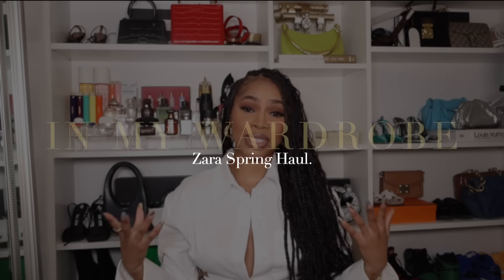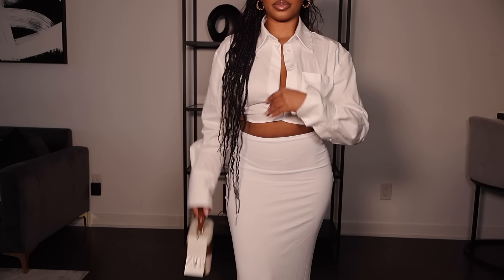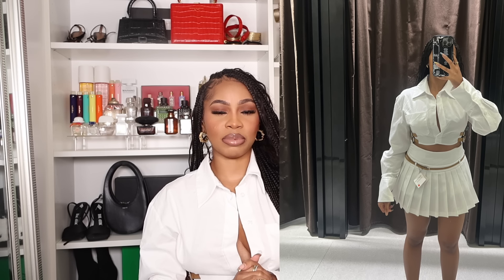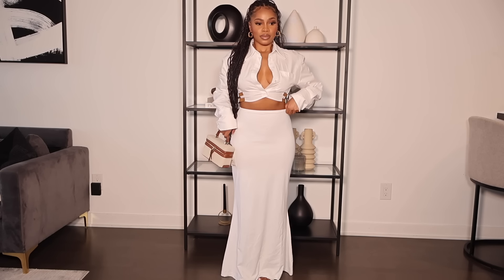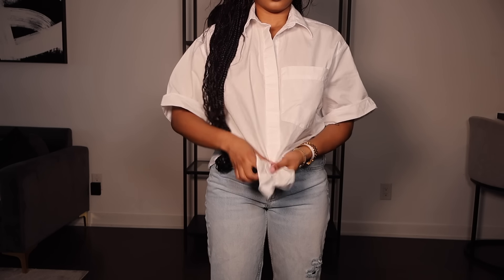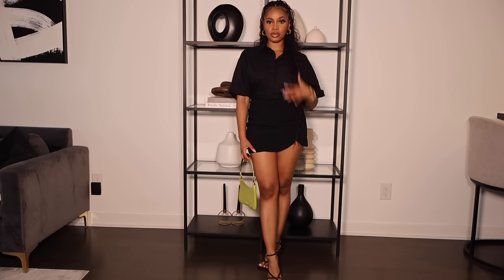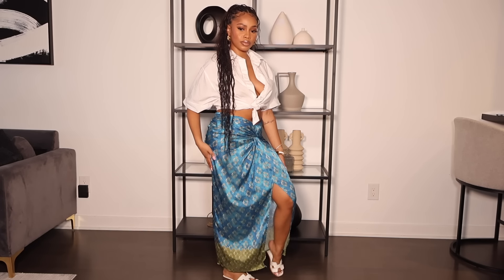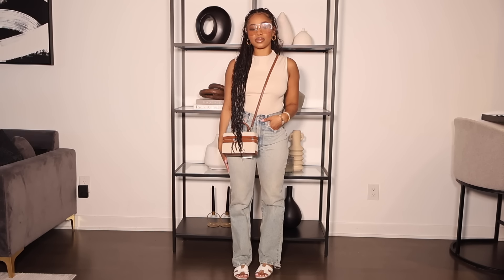New In My Wardrobe: Spring Essentials! ZARA CLOTHING HAUL + STYLING OUTFITS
Hi babes! Welcome back to another video. Let's get into all the things I've recently purchased from Zara! All links are down below ♡

LINKS
lip combo i'n wearing:
lip liner